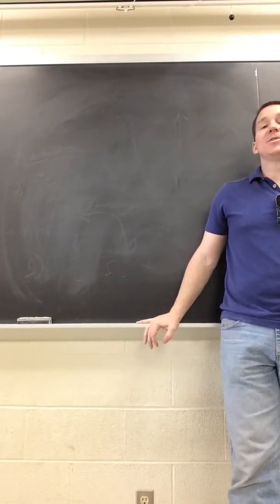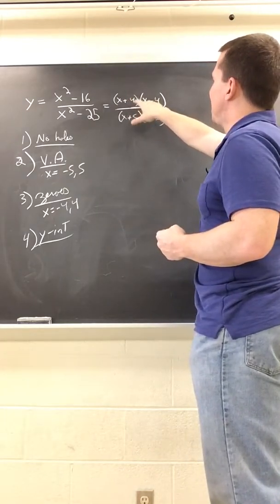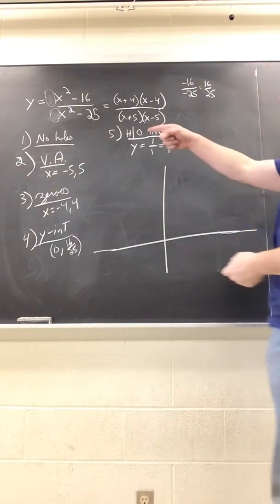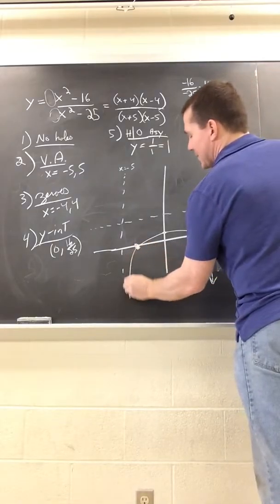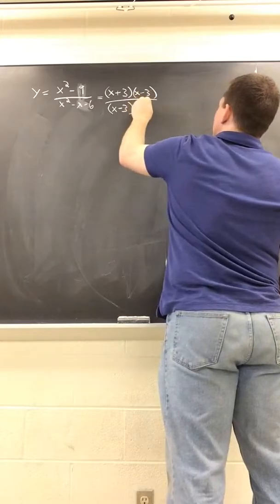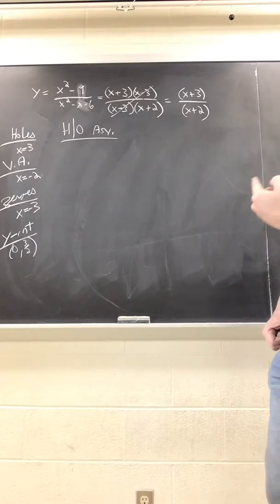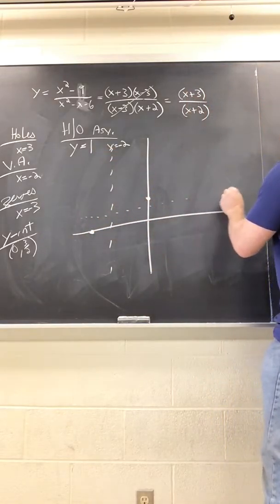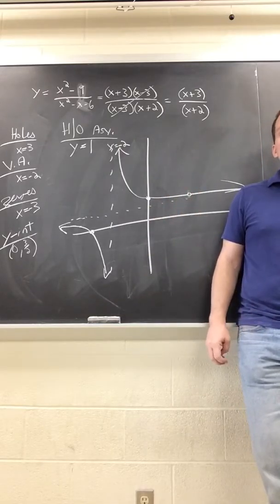Section 3.5 rational functions examples